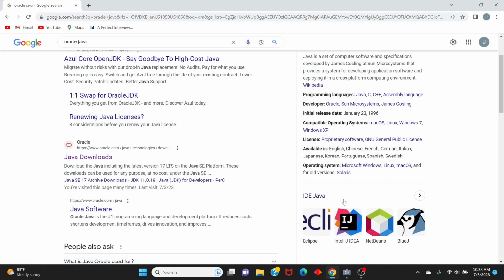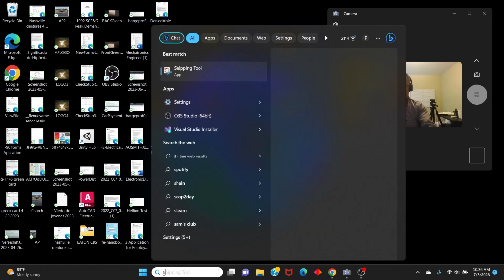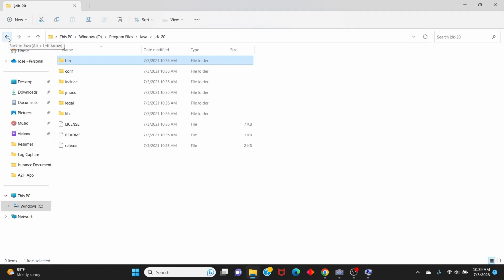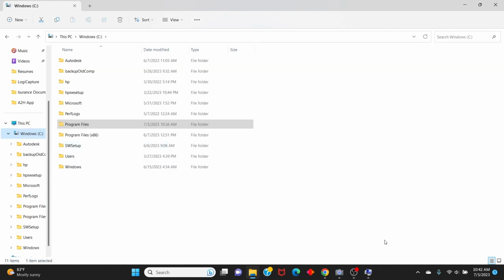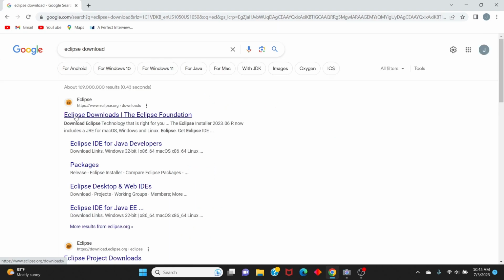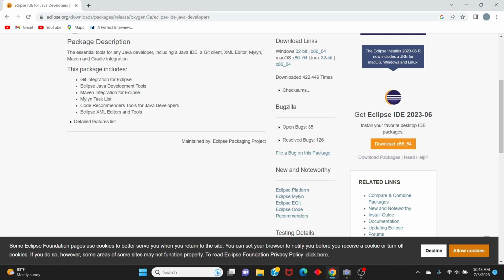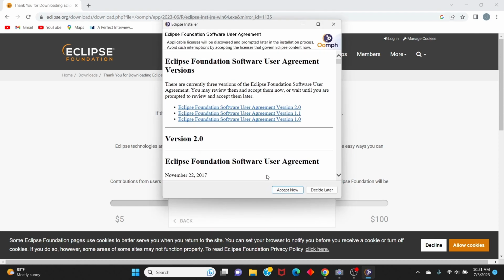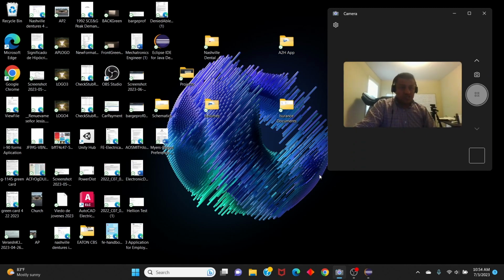How to install Java and Eclipse in windows 11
This Video shows how to install Java and Eclipse IDE in window 11 operating systems